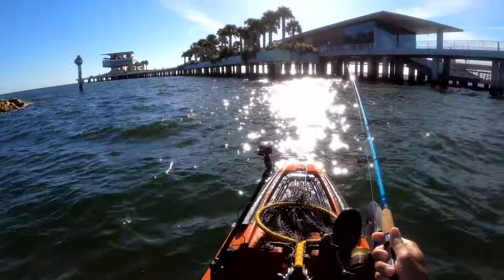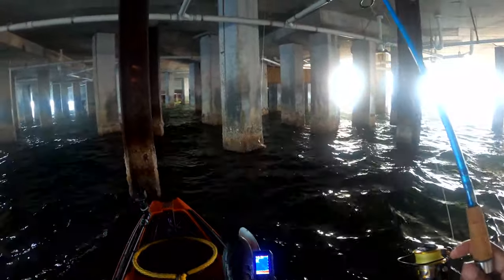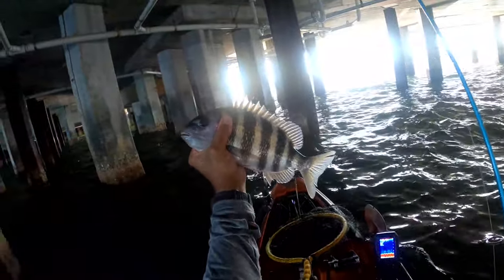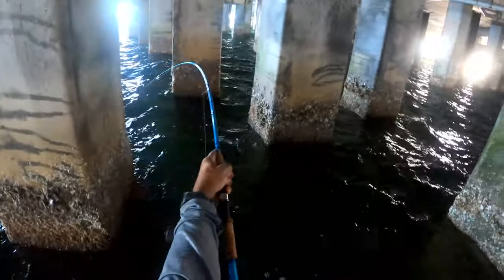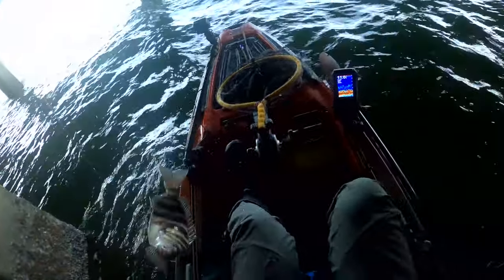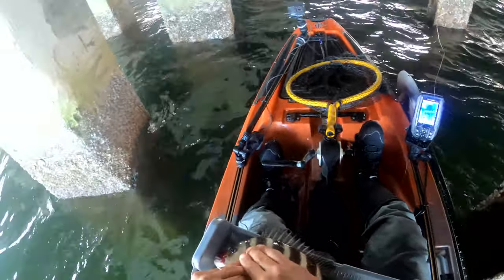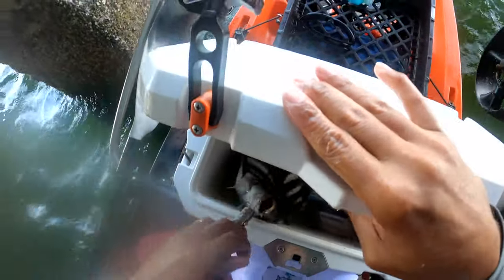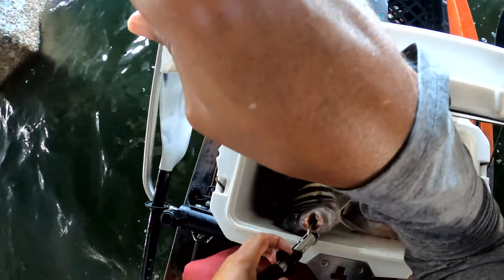HOT Sheepshead ACTION Under St Pete Pier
I hadn't been to the St. Pete Pier in a while, so I wanted to check it out.

▬▬ Check Out This Baitshop ▬▬
Sailor Mike's Bait & Tackle

▬▬ Gear Used ▬▬

Yo-Zuri Fluorocarbon Leader 20 lb
Owner Live Bait Hook #1

Power Pro Super Slick Blue V2 15 lb Braid